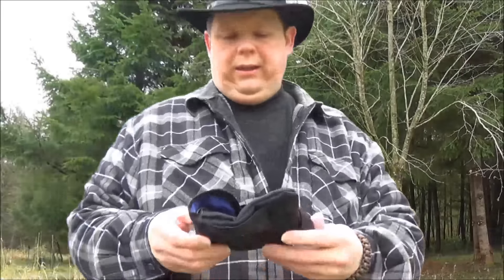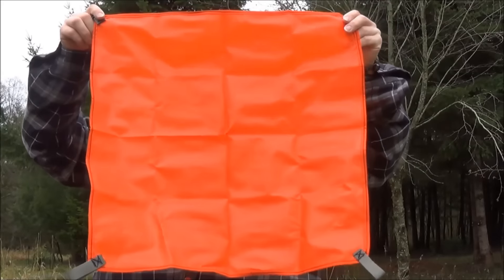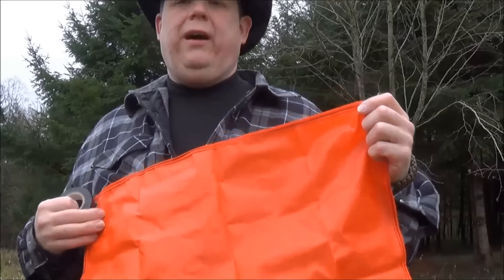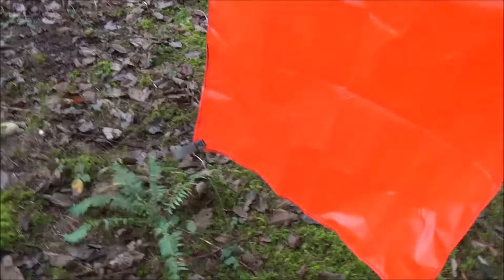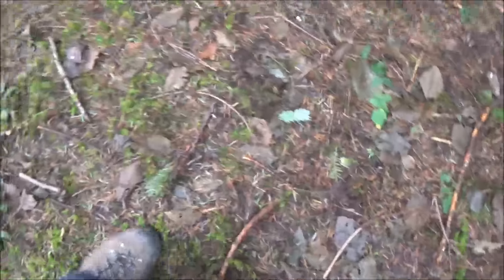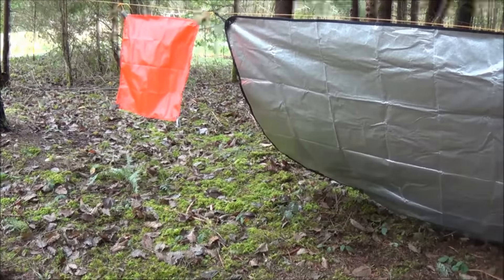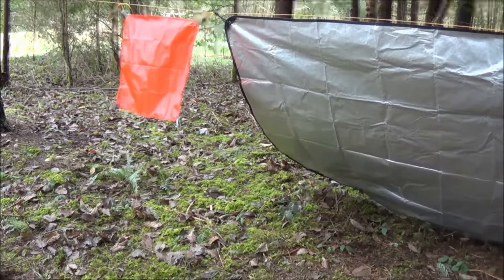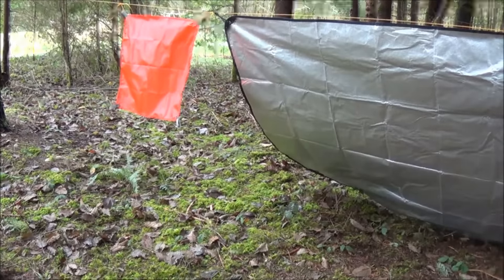Hidden Woodsman Signal Panel - Eat Carbs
My Signalling ideas video